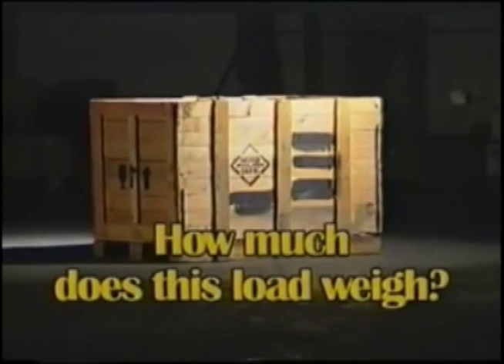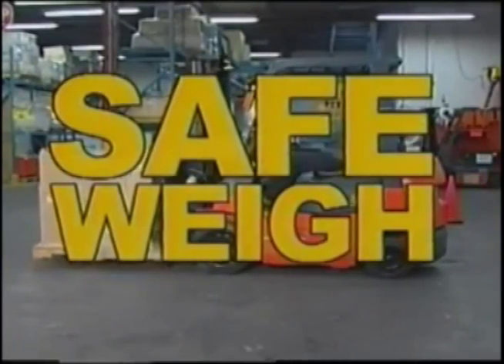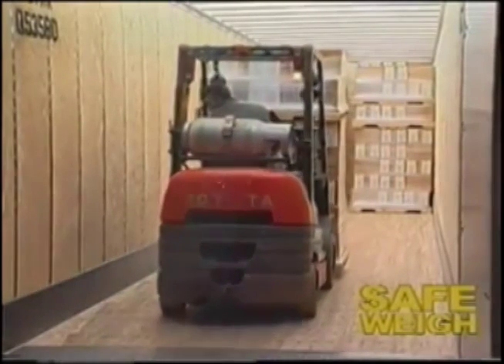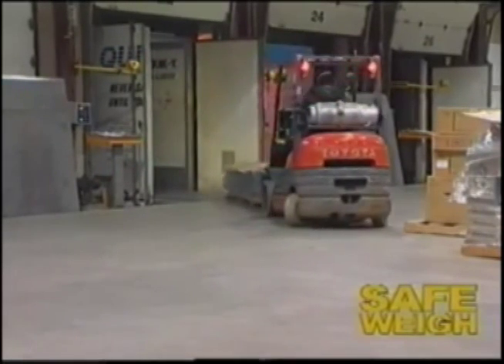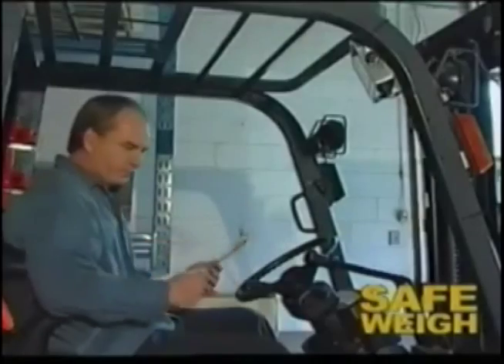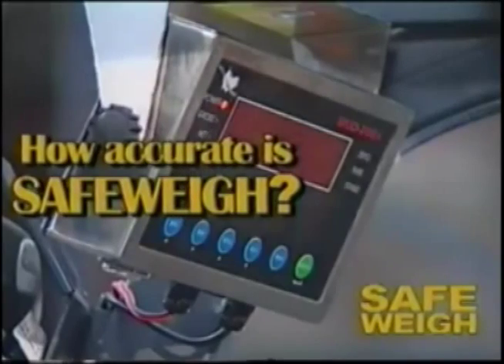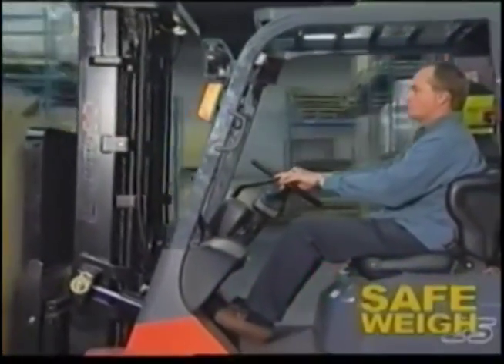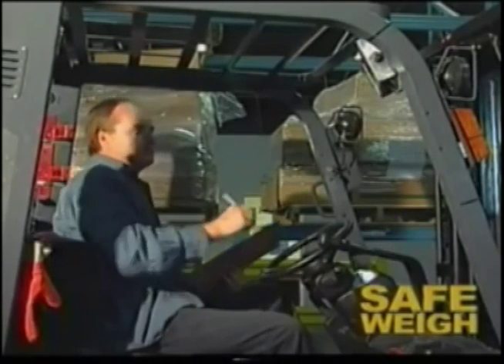Safe Weigh Hydraulic Forklift Scale *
The Safe-Weigh forklift scale is an on-board weighing system designed to give accuracy at a budget price. This microprocessor based weight system is connected to the hydraulic lifting system on forklifts or similar machines. A load can be placed on the forks and can be accurately weighed by measuring the hydraulic pressure. Designed for heavy industrial use, the forklift scale can weigh a load in less than 15 seconds. This will ensure your shipments will not exceed trailer capacity. Match actual weights with way bills and ensure lift truck capacity is not exceeded and that your material inventory matches the actual weight. Once you use the Safe-Weigh forklift scale, you will wonder how you managed without it. The Safe-Weigh forklift scale is accurate to +/- 1% of the forklift's capacity